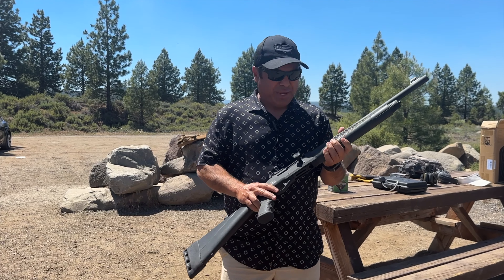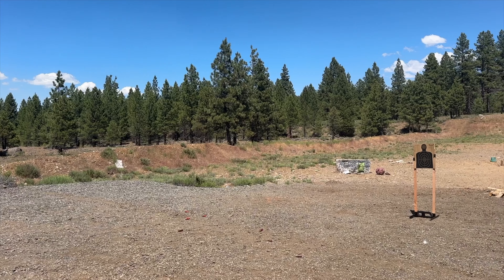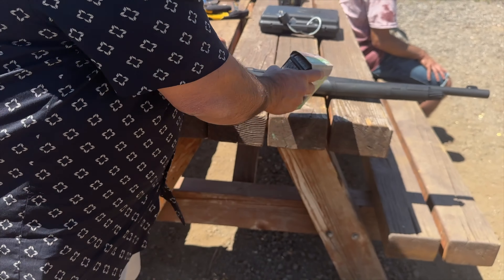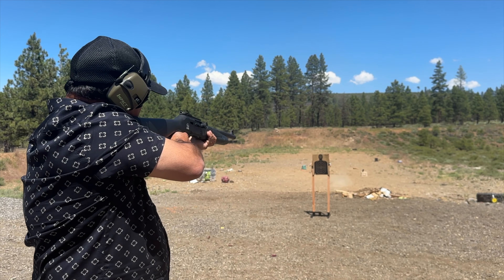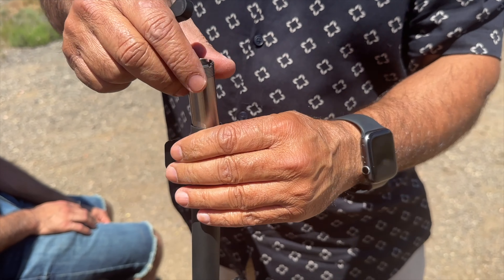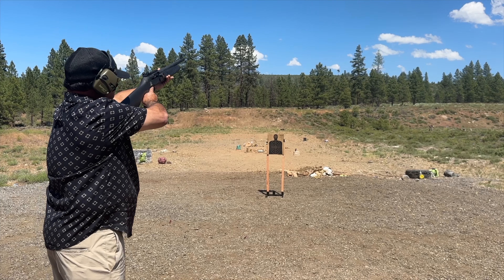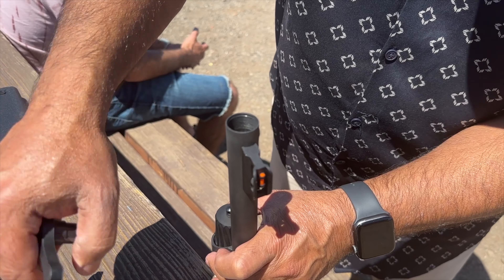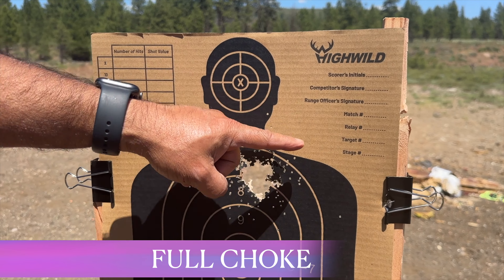How Chokes Work on Shotguns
Understanding chokes can significantly impact your performance. Watch now to learn more!